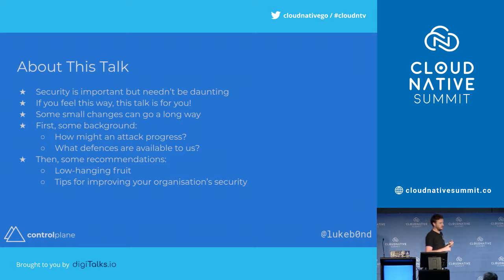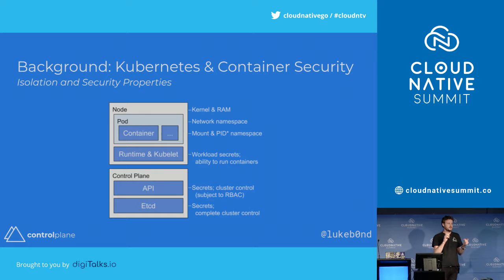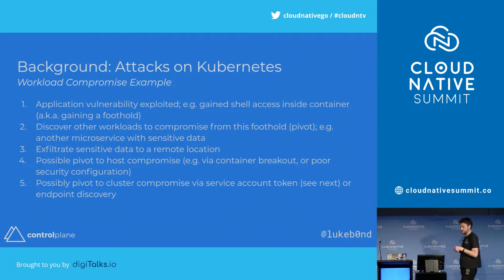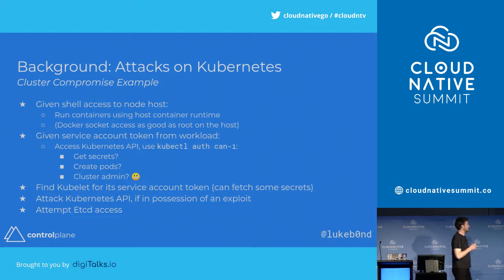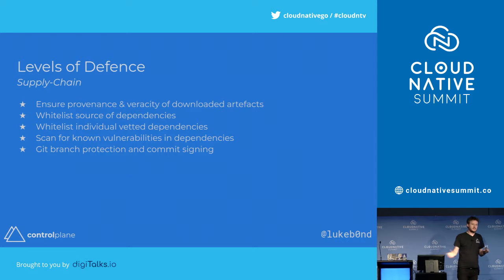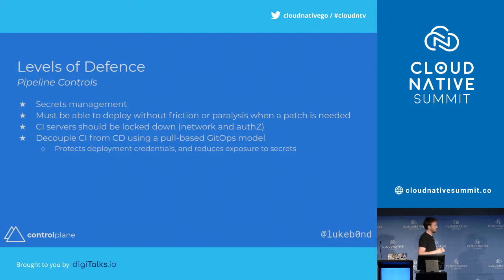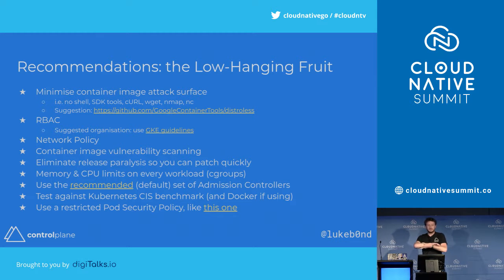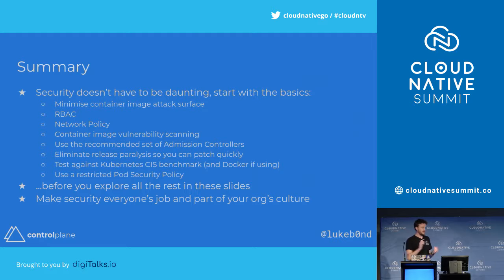Cloud Native Summit - Kubernetes Security Low-Hanging Fruit By Luke Bond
In this talk, Luke survey the attack surface of container workloads and of Kubernetes itself, and give you practical steps you can take away to protect yourself against the most widespread attacks. In addition to Kubernetes security topics such as securing the hosts and cluster, admission controllers, RBAC and network policy, particular focus will be given to improving your organisation's security practices from a software development and delivery point of view.

Wellington, New Zealand - August 2019